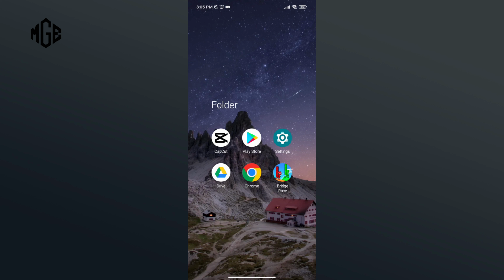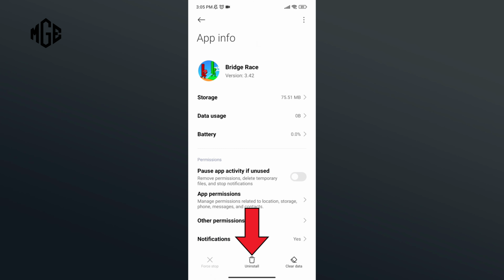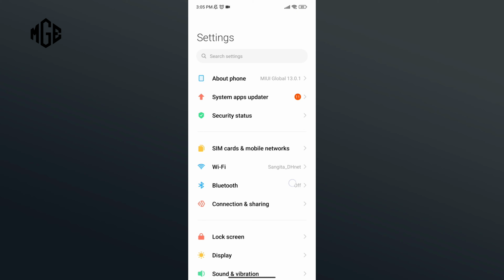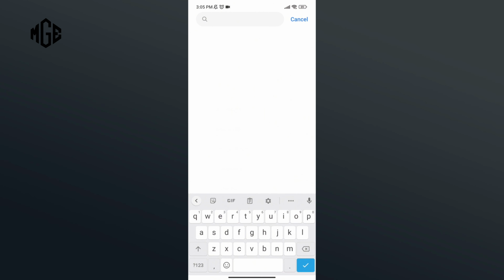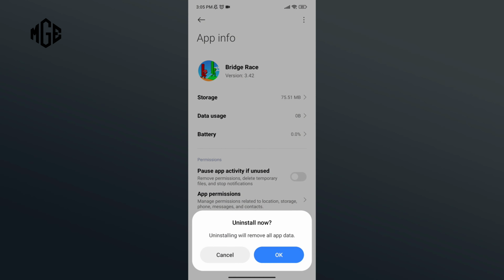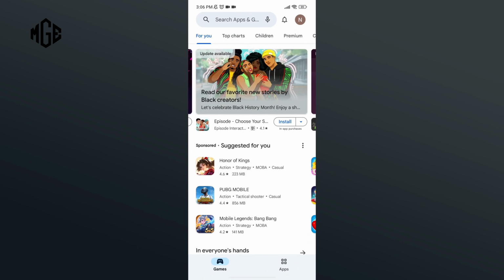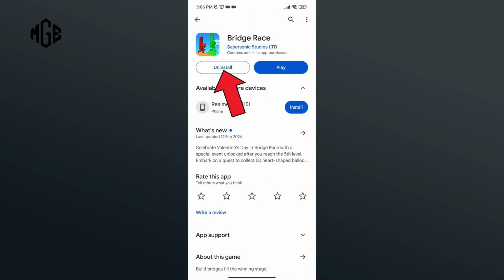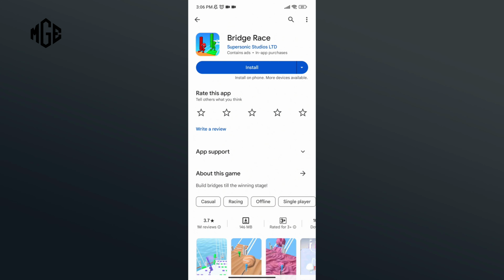How to Uninstall Bridge Race? 2024 (Quick & Easy)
Ready to bid farewell to Bridge Race? Our step-by-step tutorial will walk you through the process of uninstalling the game from your device, ensuring a clean and complete removal.